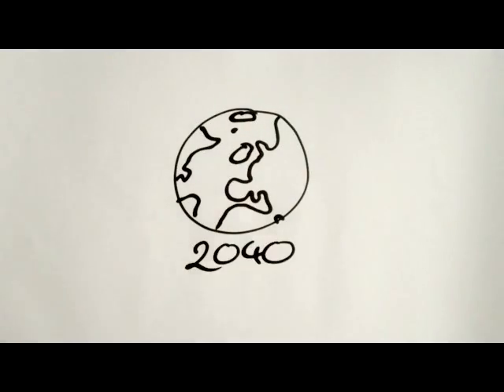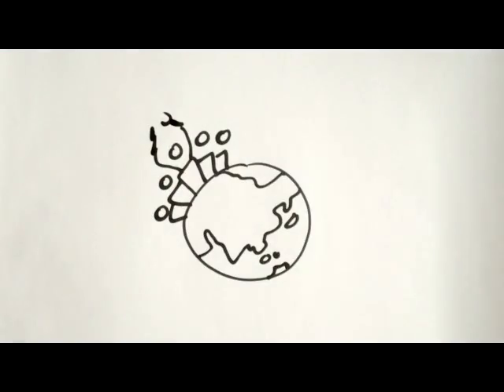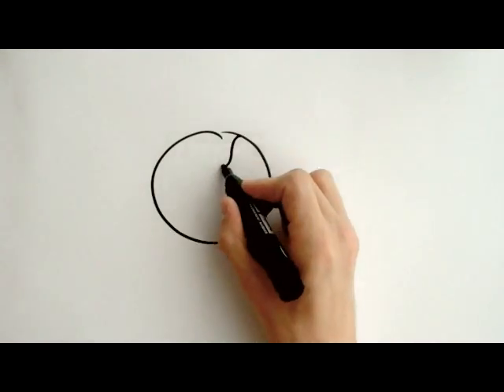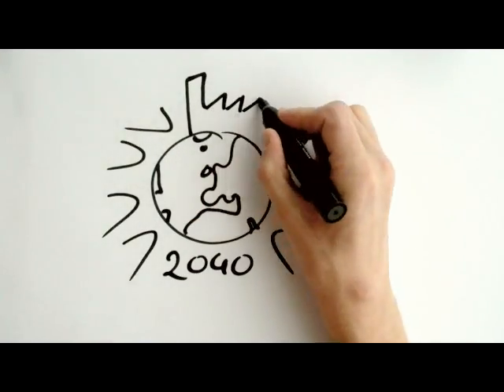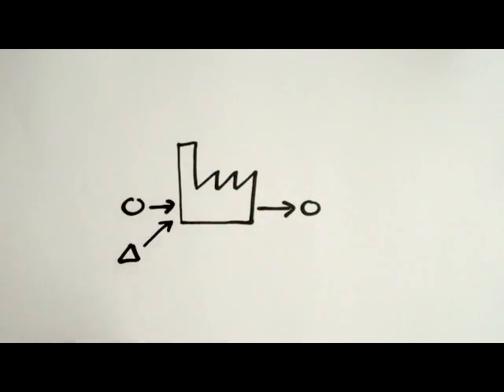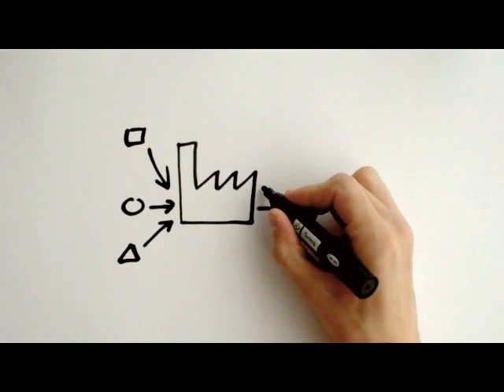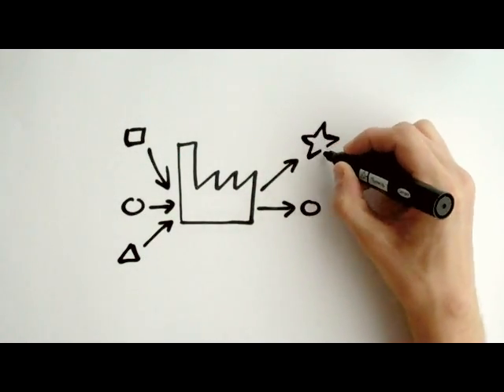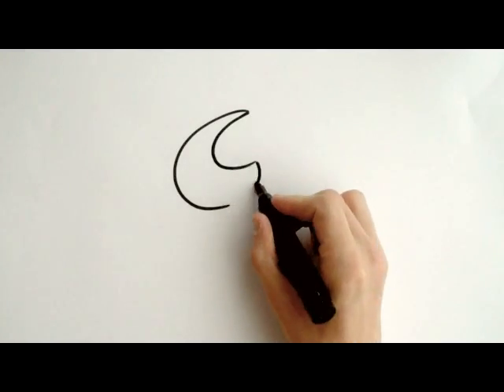Factory of the Future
The availability and price of energy will have a major impact on the world and the chemical industry. The industry has to anticipate a transition towards sustainable energy.
Shortage of global feedstocks, leading to the urgency of the industry to focus on the material chains, which also will result in a reversed globalisation: more autonomous regions working with closed feedstock chains. Waste is the future raw material.
World population will rise and the economical and producing power of emerging countries will continue to grow.